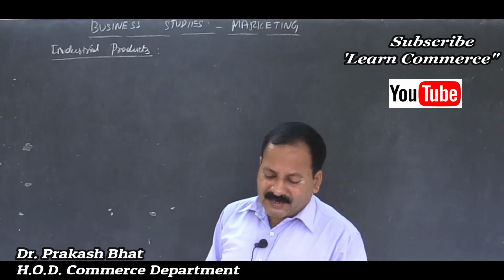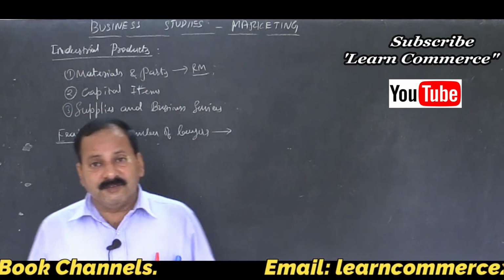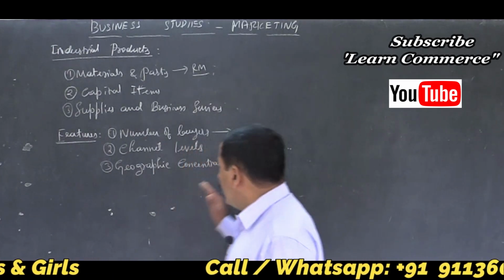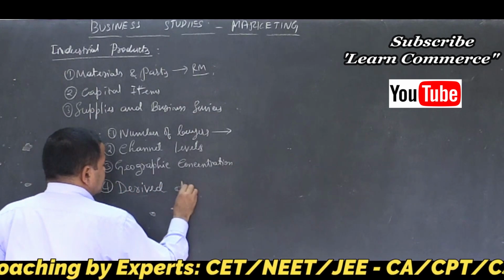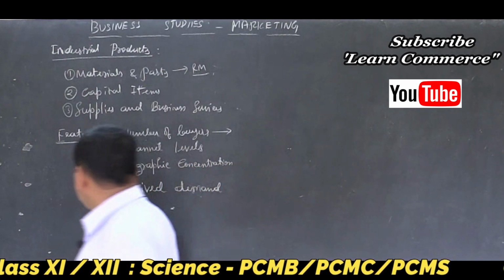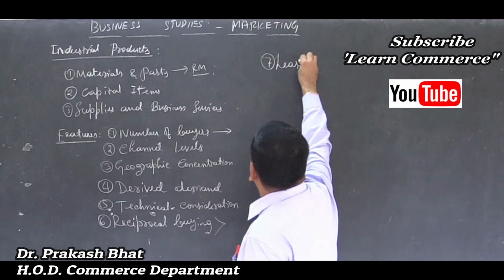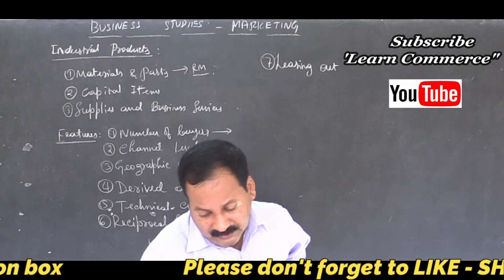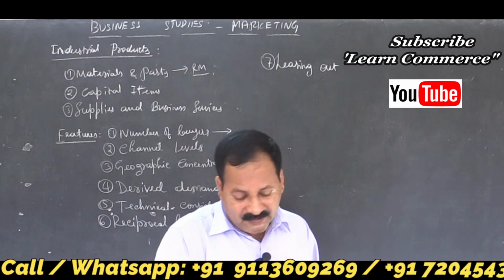Marketing Class12 | Industrial Product Classification | 2nd Commerce Online Class | Dr Prakash Bhat